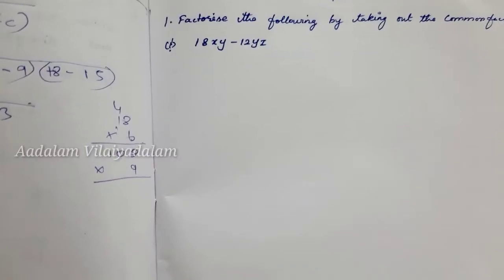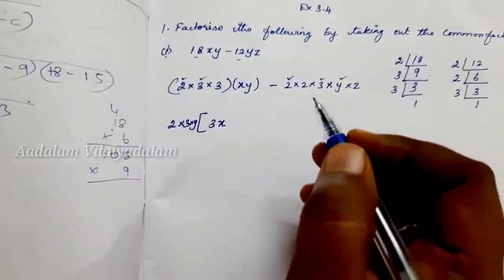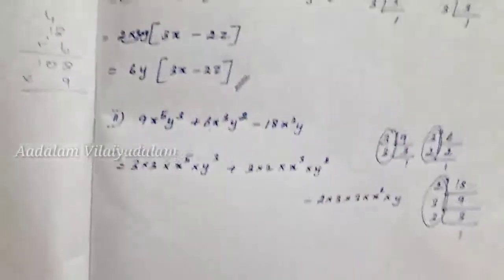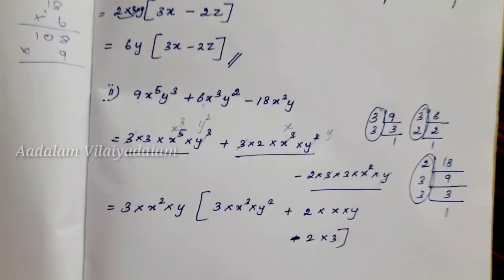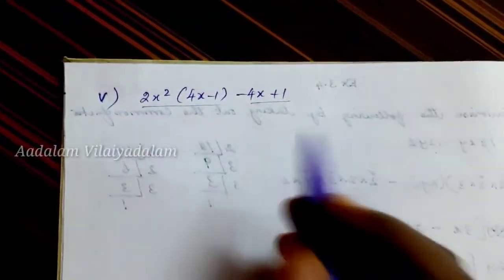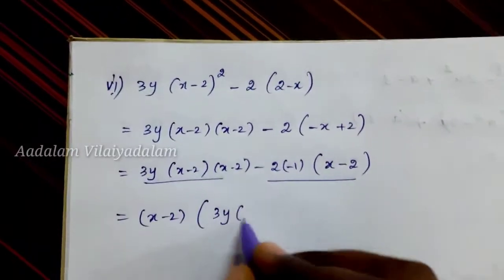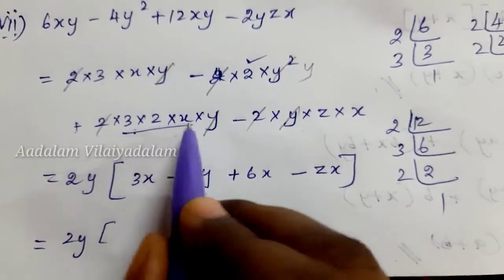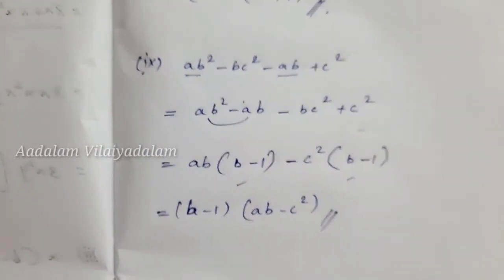8th STD MATHS | EXERCISE 3.4 | TERM-2